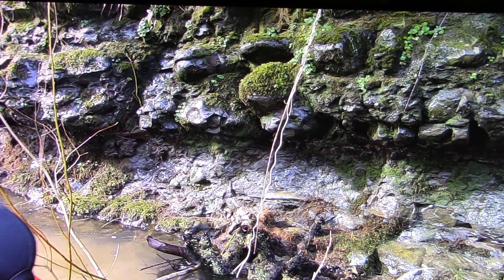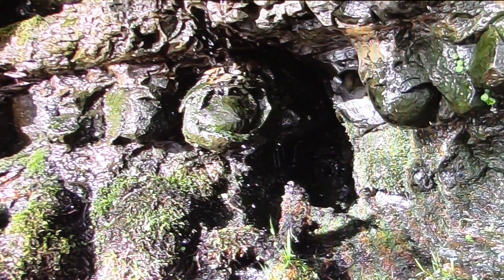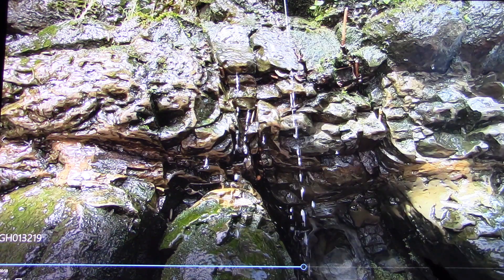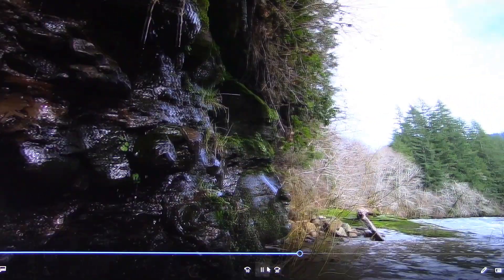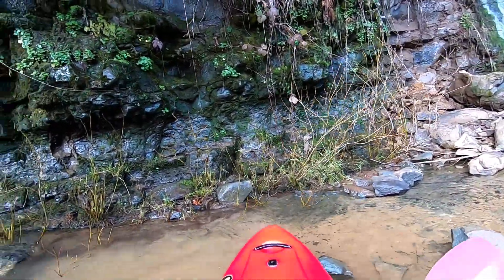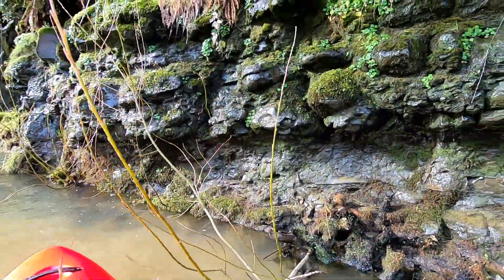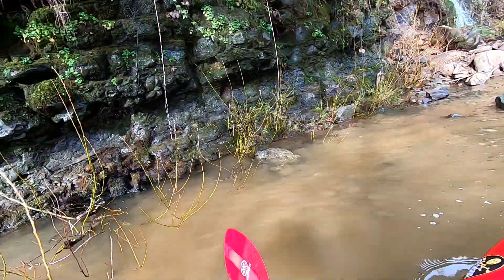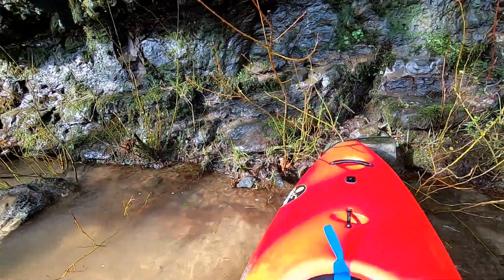Cry Me A River Of Biology.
What a title.  I ran into interstitium on the river today. Check it out.